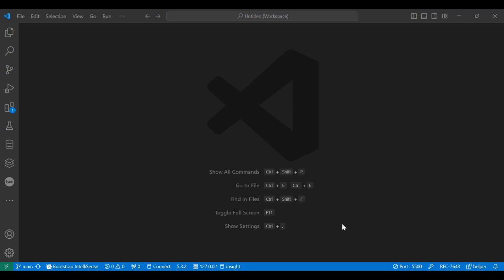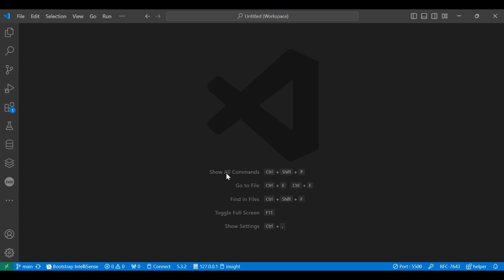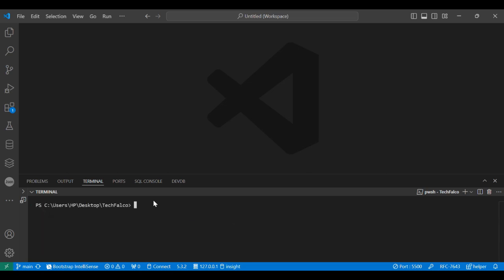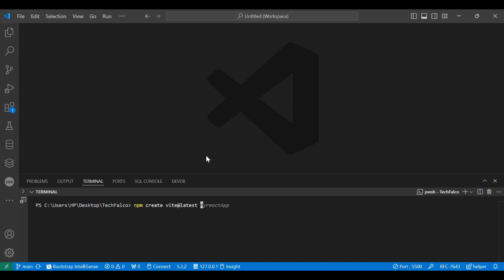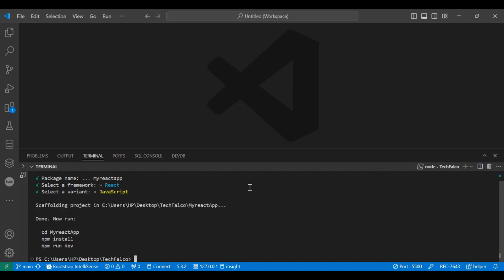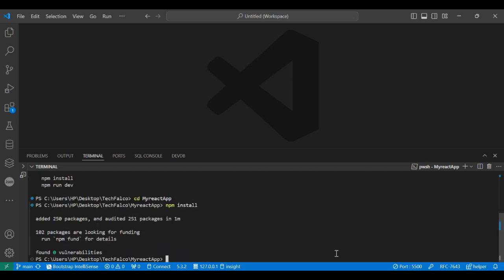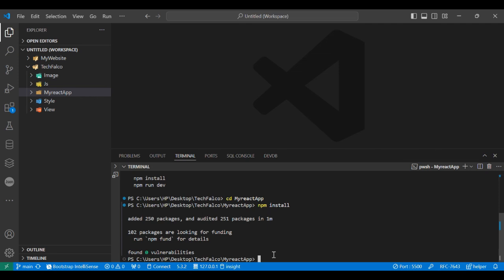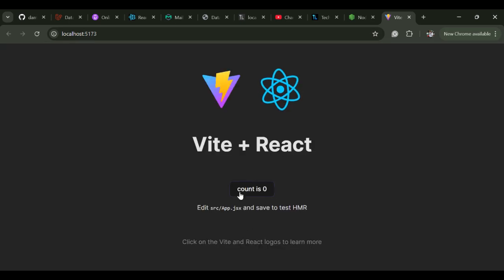"Step-by-Step: How to Install React for Beginners"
"Learn how to set up a React project from scratch in this easy-to-follow guide. Perfect for beginners looking to start their React journey!"